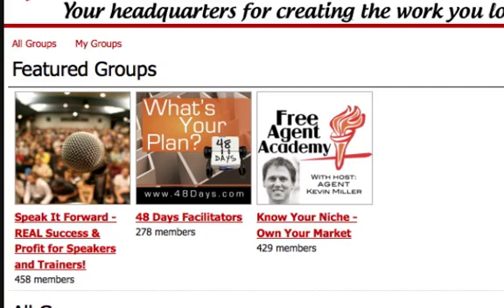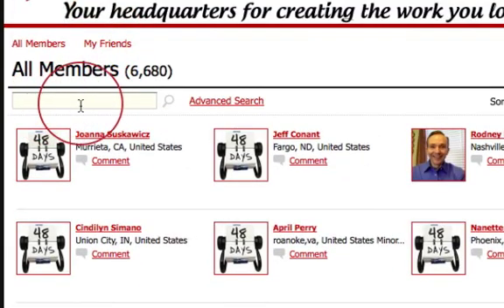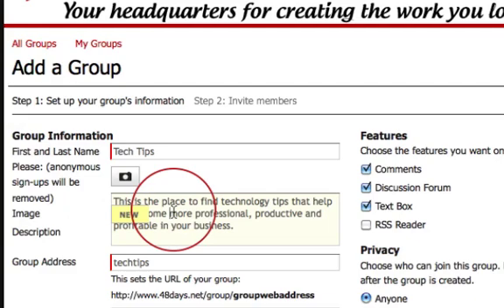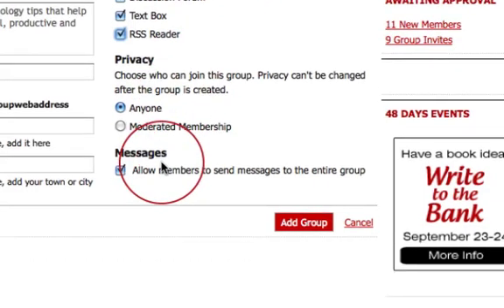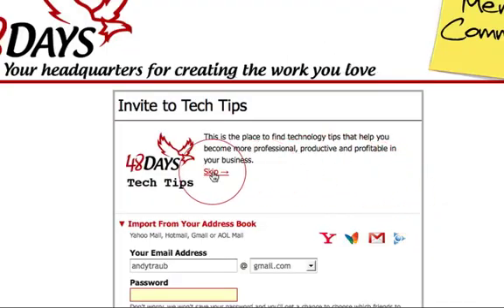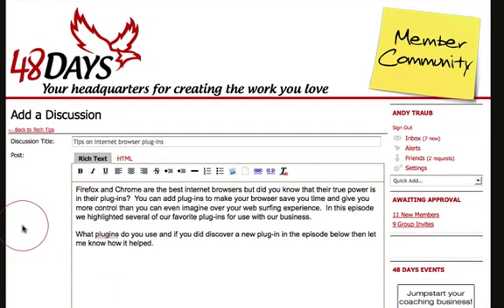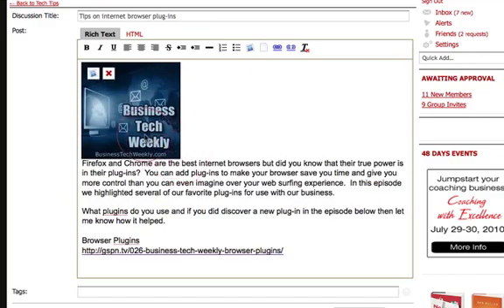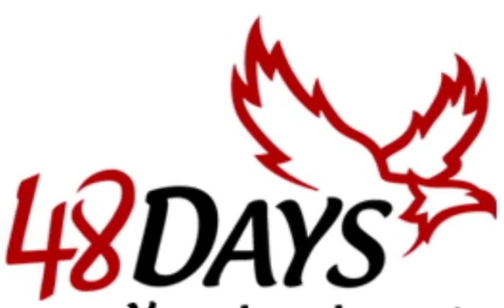How to start a group in Ning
- I show you how to start a successful group in the Ning platform using